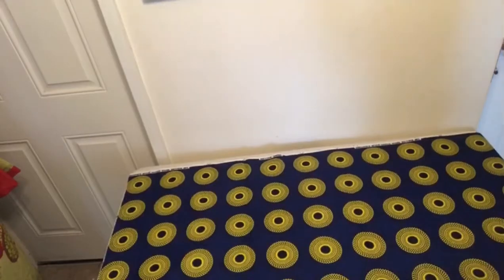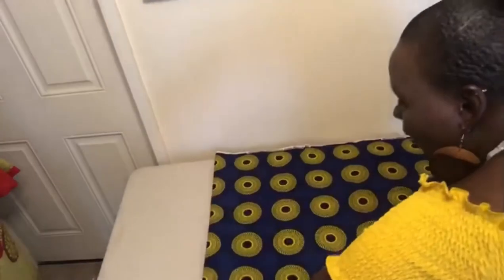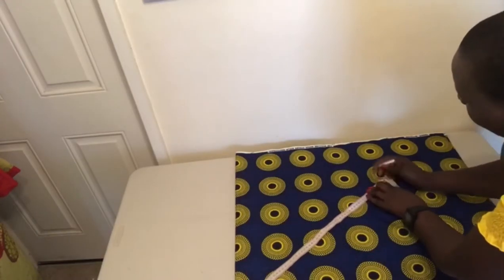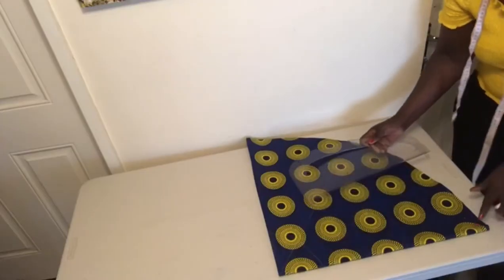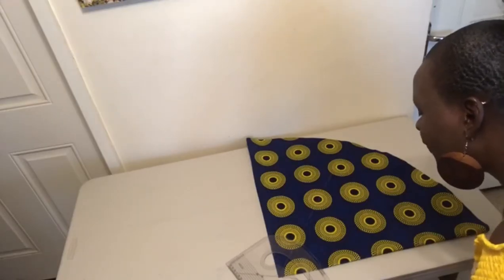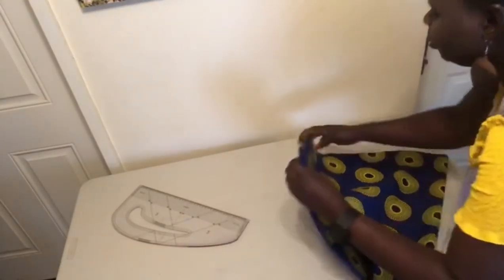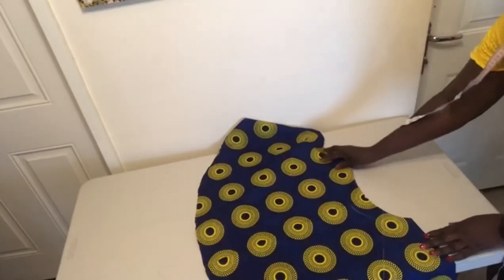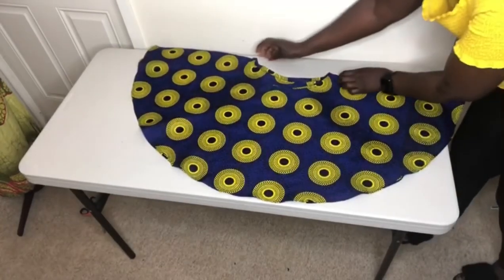DIY Circle Top Cutting And Stitching Full Tutorial#circletop# 2023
In this video I will teach you how to make a  DIY Circle Top Cutting And Stitching Full Tutorial.

I highly recommend that you make this top you will be so surprised how easy it is to make!
The principle is the same for all different sizes you just have to adjust the necklines to required size the length is up to your test!
Here are the dimesions of my finishes DIY Circle Top Cutting And Stitching Full Tutorial.

I used Ankara (African) print fabric 150 cm x 100 cm
Top length 56cm
sleeve width 36cm
front neckline 10cm
back neckline 5cm

Give us a feed back? Which fabric will you use. Are you making for your self or for family?
Give us a feed back?
Create Something Awesome Today!
See It! Love It! Make!
UPCOMING COURSES:
Homemakers's Guide: Sewing Fundamentals:

FAQ
what is your sewing machine model? Singer Brilliance
were did you buy your sewing scissors?  Amazon
were do you live? London